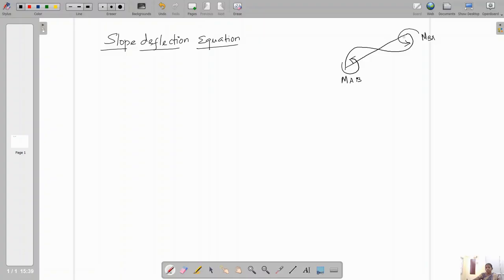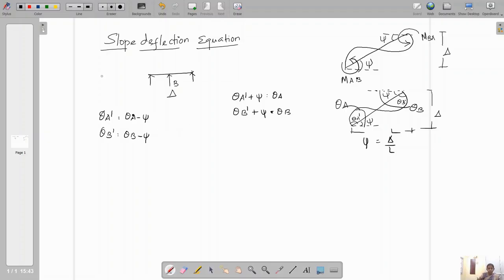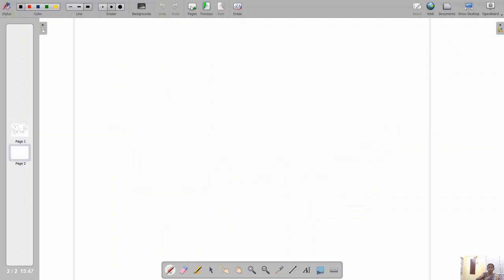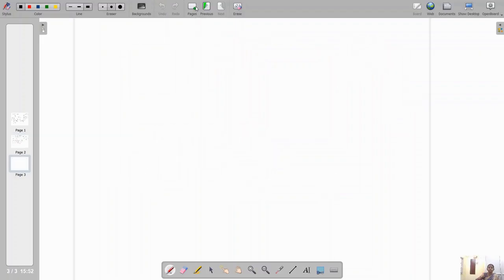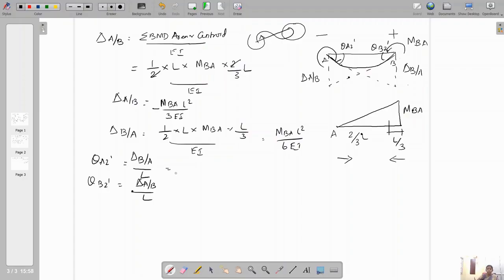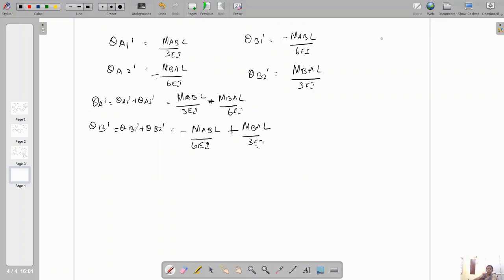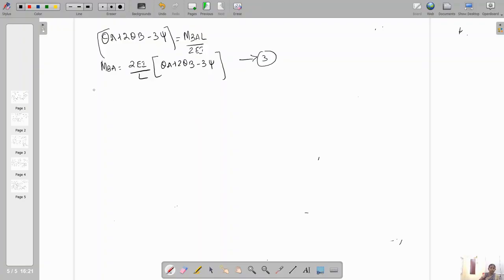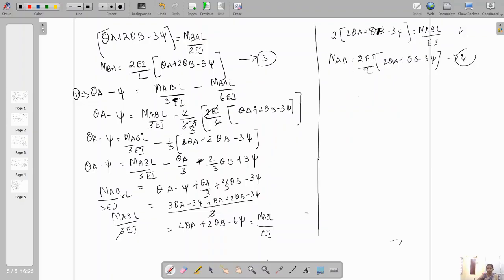SLOPE DEFLECTION EQUATION DERIVATION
slope deflection equation